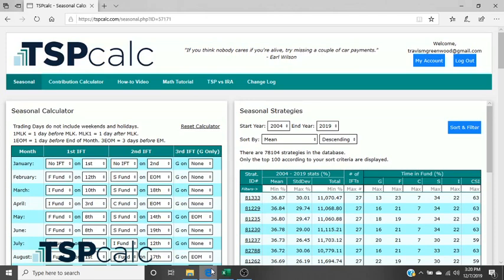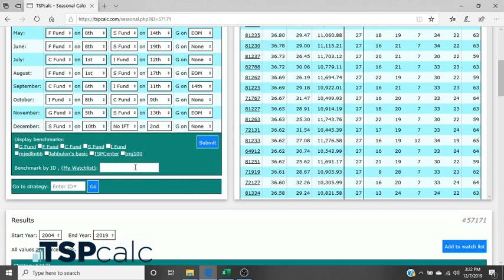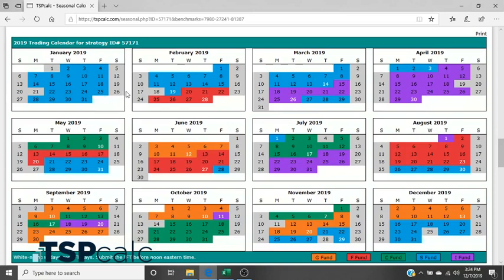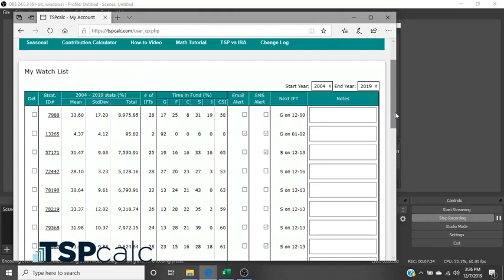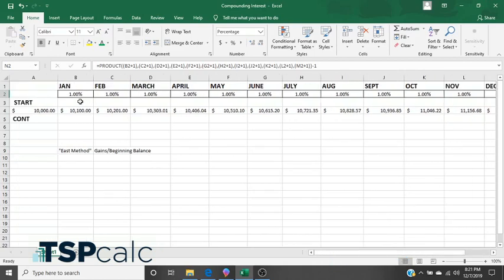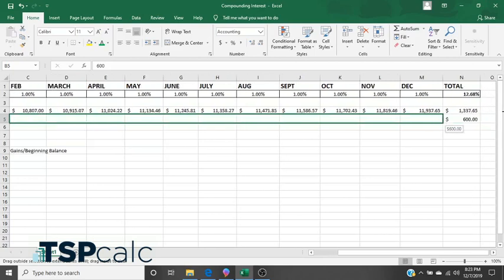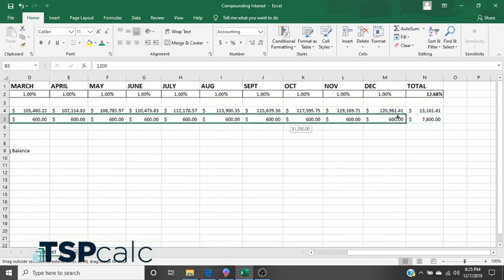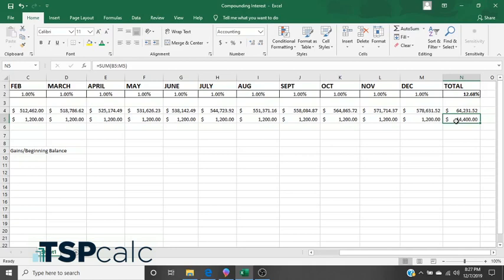Travis Musings #3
Travis gets a new webcam!  He also discusses the basic functions of TSPCalc.com and explains the mysteries of compounding interest!